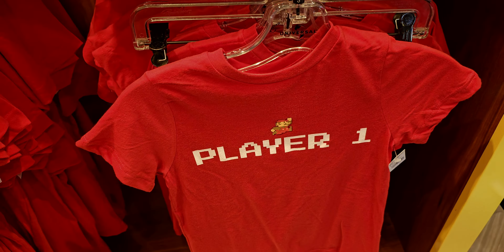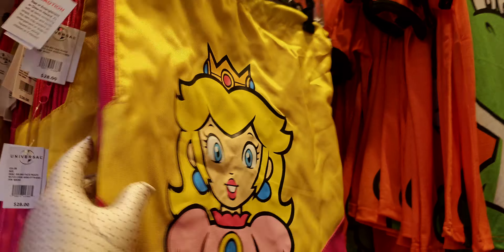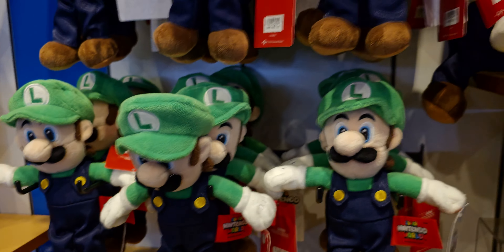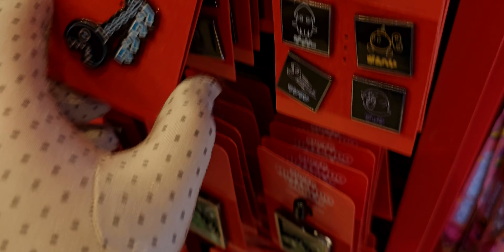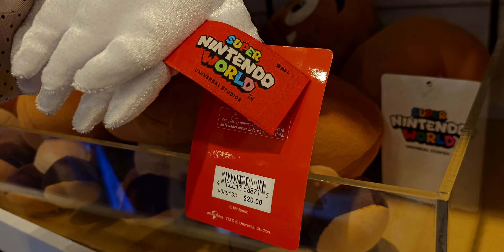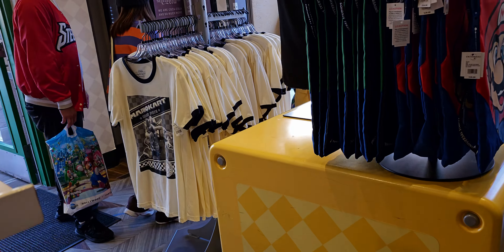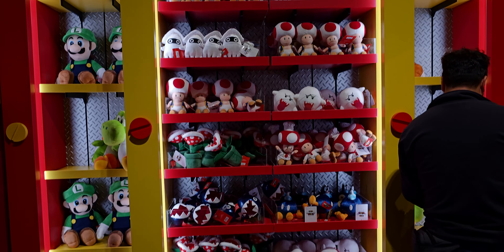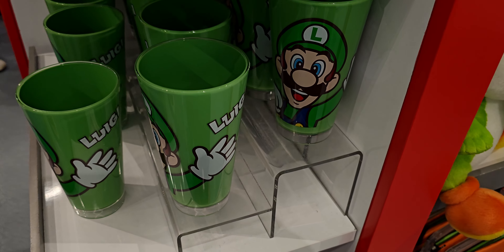SUPER NINTENDO WORLD STORE AT UNIVERSAL STUDIO HOLLYWOOD | 1UP FACTORY AND MORE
Handle: @mesarastarr |
Friend Mail:
  MESARASTARR,
  9105 Bruceville Rd. 1A,